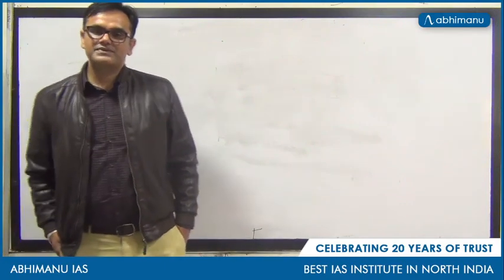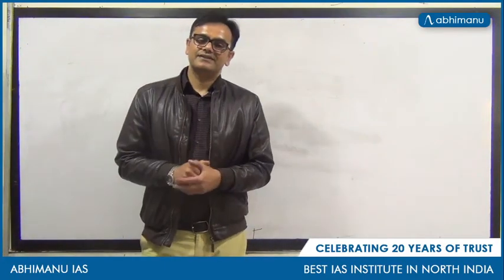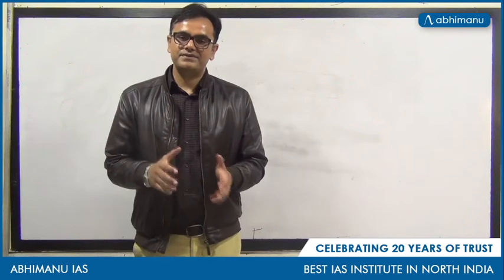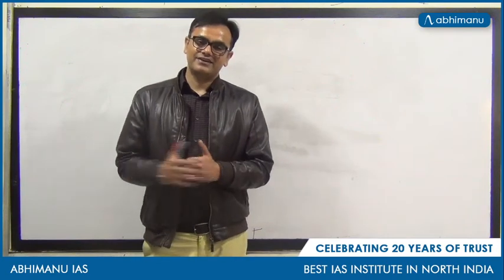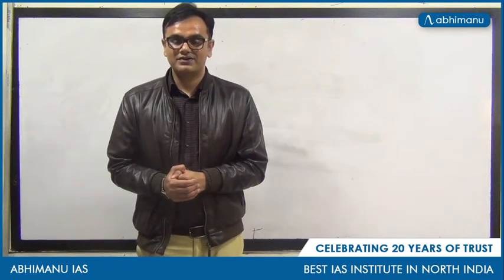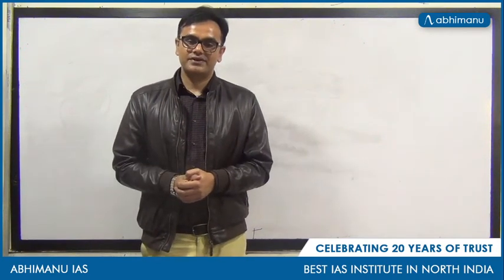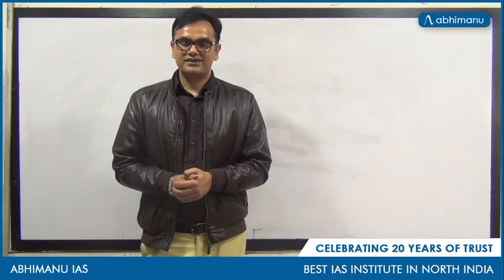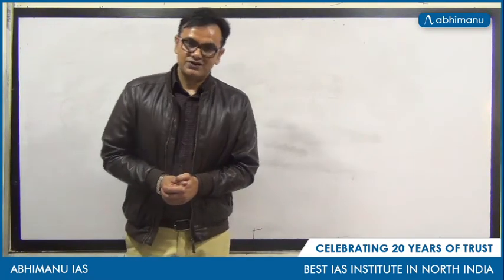MSP & Indian Agriculture I Indian Economy I Basic concepts of economy I By Abhishek sir